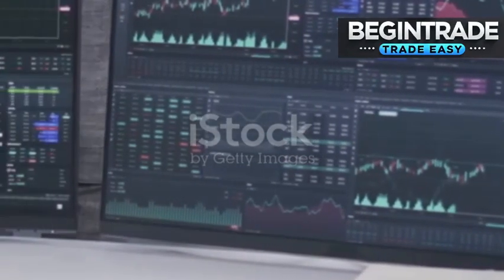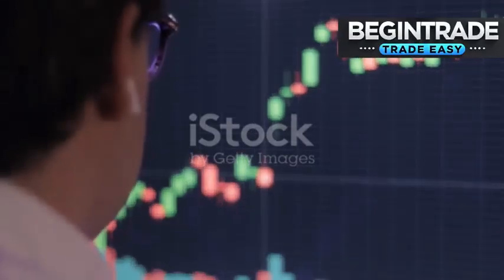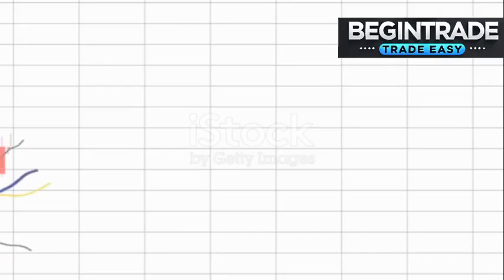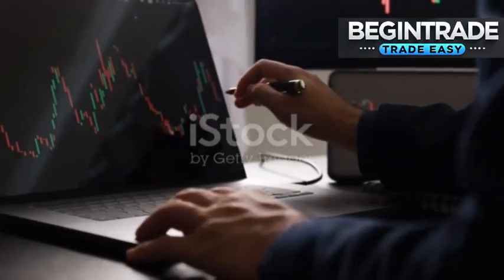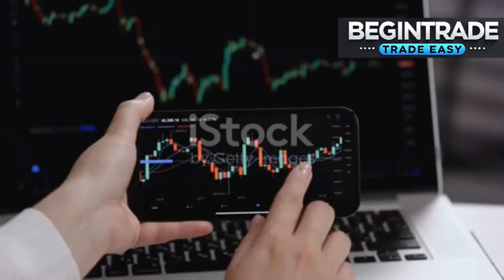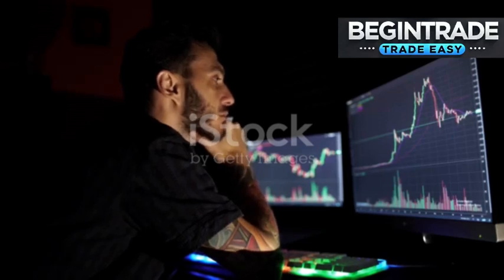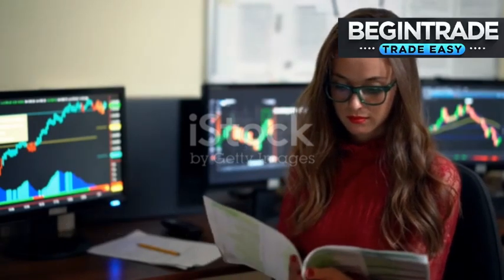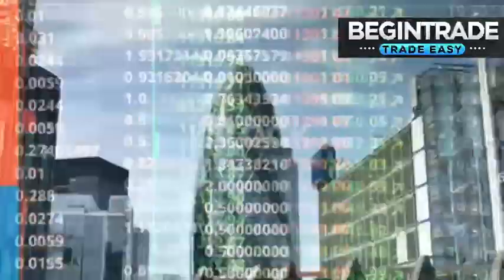Liquidity Trading Strategy